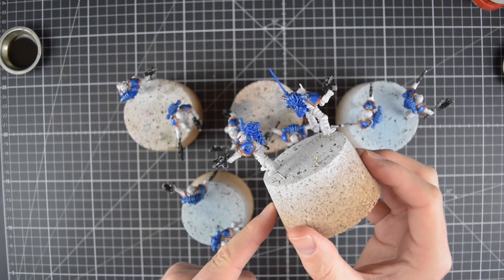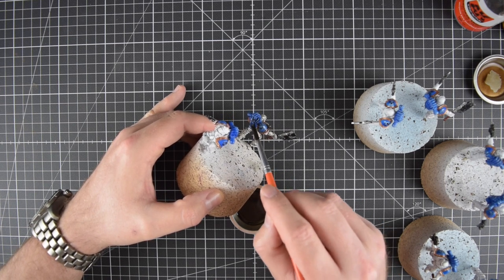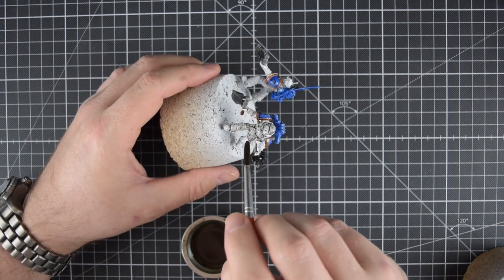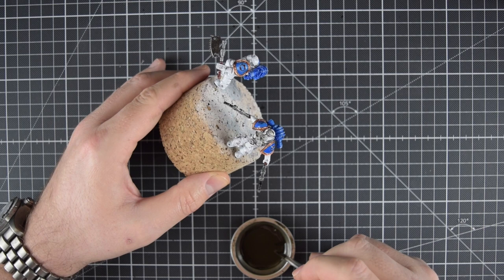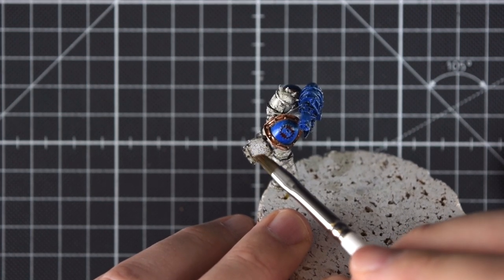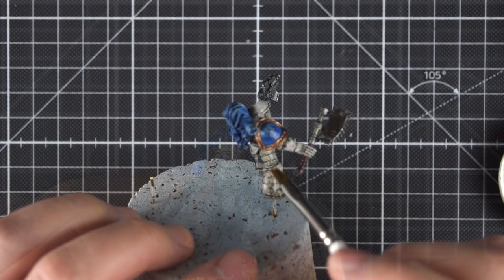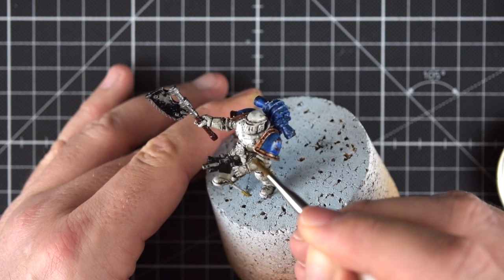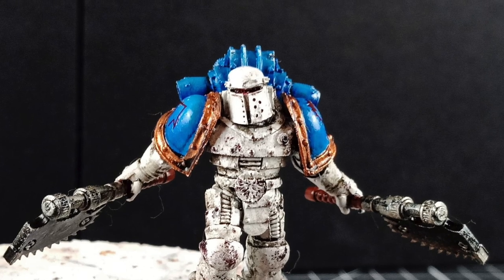How to: OIL WASH or ENAMEL WASH for Space Marines | Weathering Tutorial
How to: OIL WASH or ENAMEL Wash for Space Marines. In this Horus Heresy weathering tutorial, we will see how to apply enamel or oil washes to Space Marines, and more specifically, to a squad of Horus Heresy World Eaters in MK II armor. This is the second video in a three part series on the topic of weathering Space Marines.

Regardless of whether you collect Horus Heresy World Eaters, this Horus Heresy weathering tutorial will show you how to use an enamel wash or an oil wash for your Space Marines.

Is it true that you need to varnish before applying a wash? Watch this and find out once and for all!